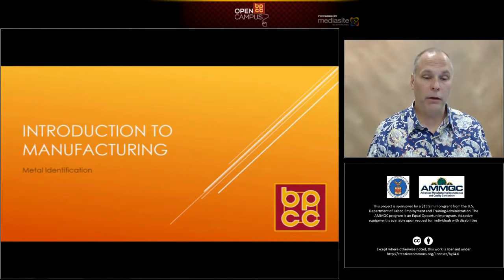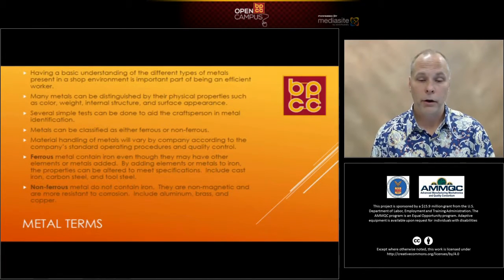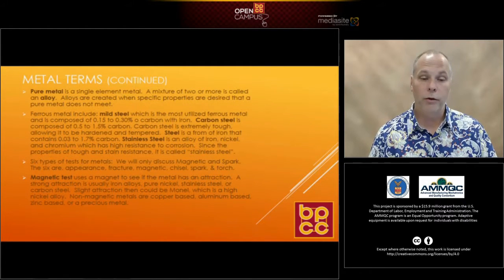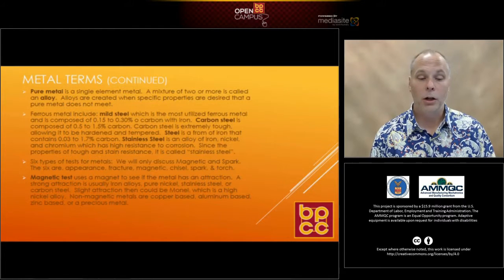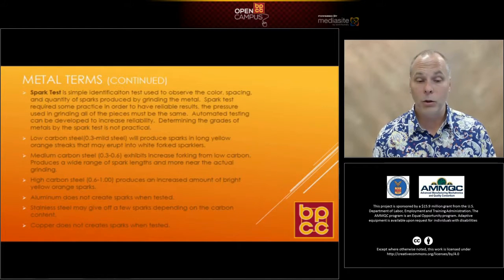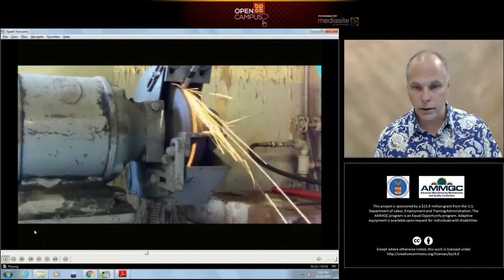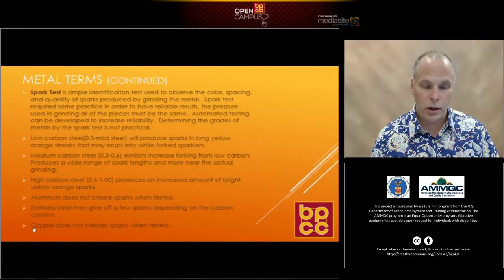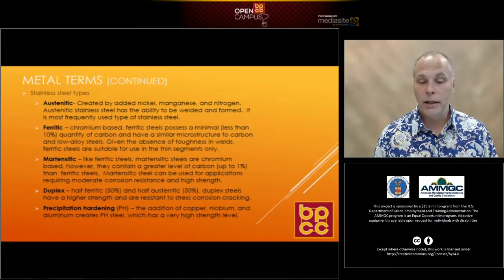Open Campus - Metal Identification